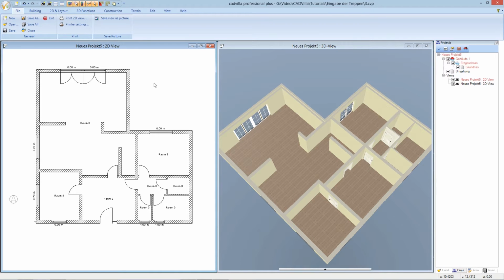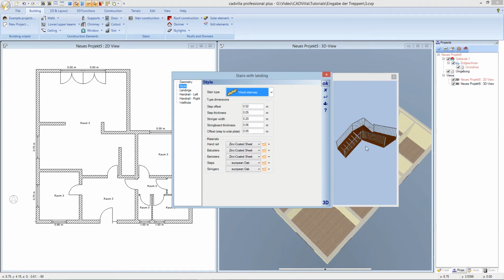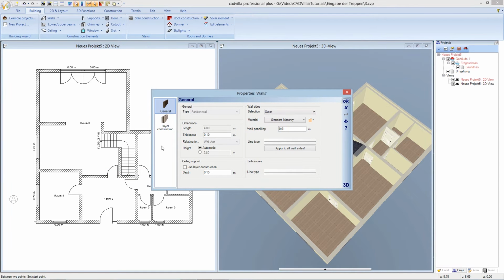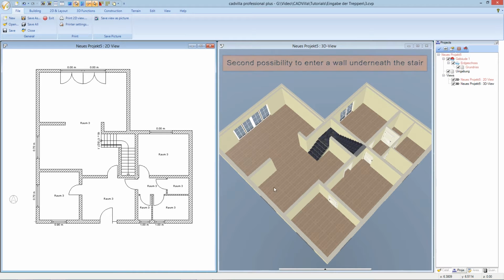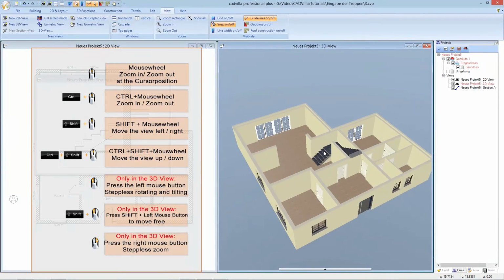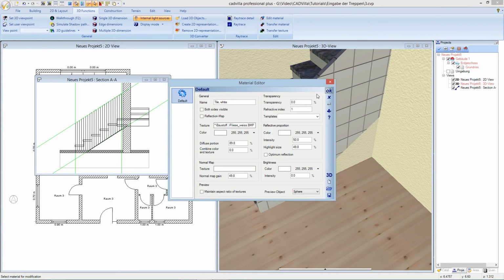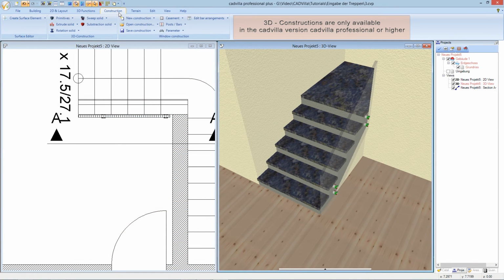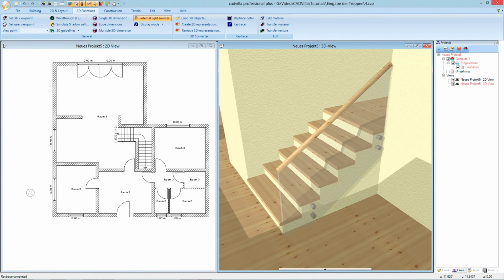cadvilla® Support - Enter stairs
Further detailed information about this video (with jump marks) can be found in the cadvilla support area

In this Video-Tutorial we show you how you can enter a stair and how you can define the properties of it with cadvilla.

The basic workflow:
Creating a stair with landing

    In the first step we select “Building” – “Stair construction” and for example “Stairs with landing”. After it we select a start point for the stair, the stair is hanging on our cursor and with the key combination “CTRL+W” we can change the reference point of the stair. We enter all points of the stair and after it we press the right mouse button – “Complete”.
    The dialogue for the stairs with landing opens and here we can define the “Width” of the stair. The length, the tread depth and the number of steps get automatically calculated. At the point “Stair height” we can define the stair height from the floor and at the top step. If the height of the stair should reach automatically above the construction we select the function “automatic positioning above construction”.
    At the point “Style” we can define and edit the stair type, the type dimensions and the materials. When we click on the function “3D” (at the lower right of the window) we can activate the preview window. At the point “Landings” we can define the “minimum distance between landings”. At the points “Handrail – Left /Right” we define the depiction of the handrails and if we would like to create a handrail or not. At the point “Wellhole”, we can automatically create a wellhole and we can define the stair headroom. After we have defined the single parts we confirm with “OK”. To edit the stair afterwards, we select it – right mouse button – “Properties”.

How to enter a wall underneath the stair

    Now we enter a wall underneath the stair. Therefore we select “Building” – “Wall” – “Partition wall” – “Between two points”. We press the right mouse button – “Properties”, we define the thickness of the wall and after it we press “OK”. We enter the partition wall on the outside of the stair, in the area of the open space underneath the stair. The advantage of the partition wall is that the corners don’t get intersected. The part of the wall which hangs over the stair will be cut out by a wall cutout. Therefore we select the wall – right mouse button – “Create wall section”. We select “Building” – “Cutout” – “Wall cutout” – “Insert with polygon”. We define the polygon, press the right mouse button – “Complete”. After it we can close the section view.
    To display a wall only optical underneath the stair we can create a surface element (“Construction” – “Create Surface Element” – “Insert with polygon”).

How to create a stair rail

    To create for example a stair rail out of glass, we create in the 2D-view a new section view. Therefore we select “View” – “New Section-View”. We define the area of the section-view and after it the section window appears. With the help of guidelines (“2D & Layout” – “2D Guidelines”) we define the dimensions of the stair rail in the section-view. After it we select “Construction” – “Create Surface Element” – “Insert with polygon”. We define the plane for the surface in the 3D-view and in the next step we enter the polygon in the section-view. After the entry we press the right mouse button – “Confirm”. The surface element editor opens and in the editor we can define the thickness of the surface. After it we confirm with “OK”. Now we select “3D Functions” – “Edit material”. We select the surface, the material editor opens, we make for example a right mouse click into the field texture and we select “Remove selection”. We define the colour and the transparency (for example 70%) and after it we can press “OK”.
     To create the mounting-system we select “Construction” – “Primitives” – “Cylinder” – “Free positioning”. To change the dimensions of the cylinder we press the right mouse button – “Properties”. At the point “Cylinder” we can define the dimensions of the cylinder. After it we position the cylinder at the stair, to rotate the cylinder we can use for example the function “Around X / Z / Y/ – Axis”. To move the cylinder in the 2D-view, we select the cylinder and we choose in the selection menu the function “Move with reference point” or the shortcut “r”.
    To create a multiple copy of the cylinder, we select the cylinder, press the right mouse button and select “Multiple copy”. The Tool Options Window appears and here we can enter the number, distance and direction of the copies. The point “Clear distance” should be selected. After it we press “Ok”. After it we only have to move the cylinders to their correct positions.